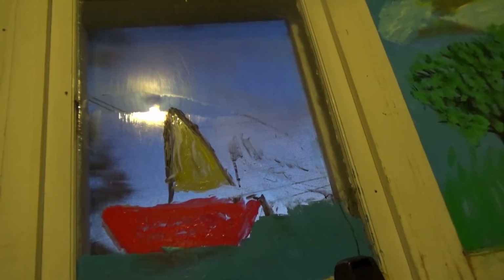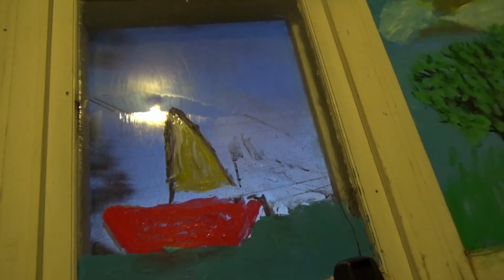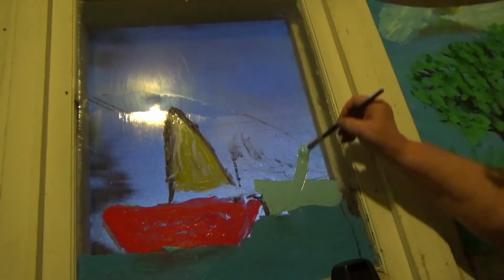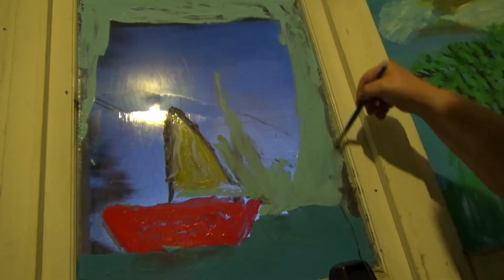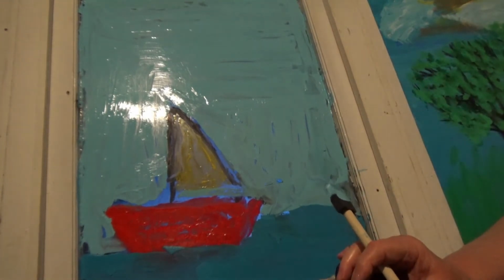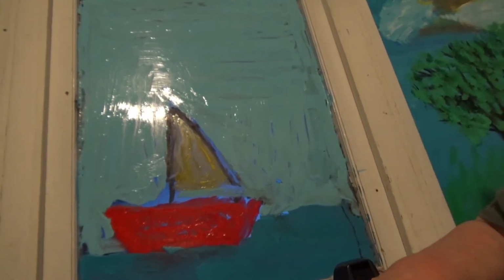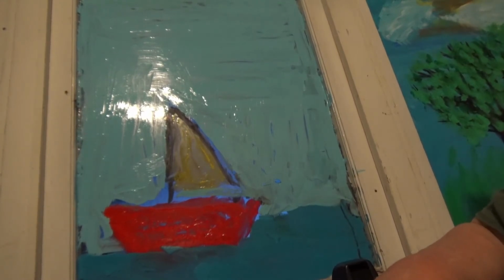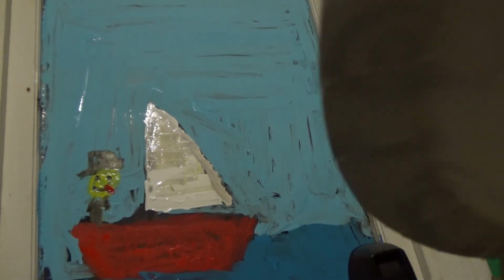Captain Emoji went sailing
Hopefully tomorrow I can finish and repair the painting on the window. I'm still learning the difference between up and down. 😂

Books:
The Search